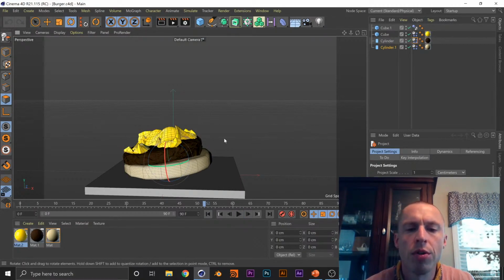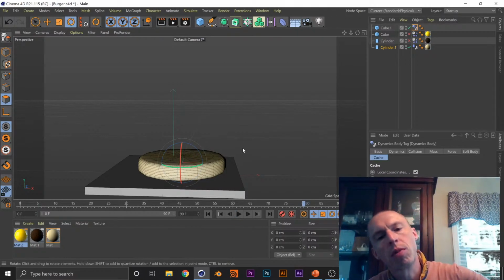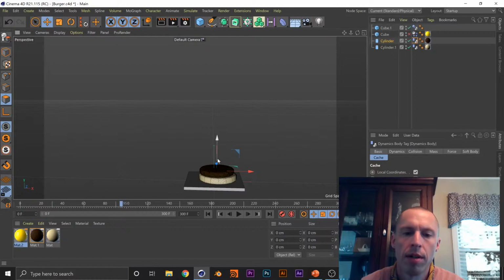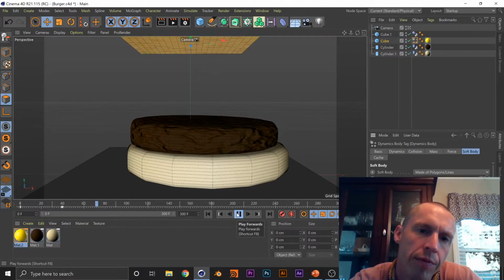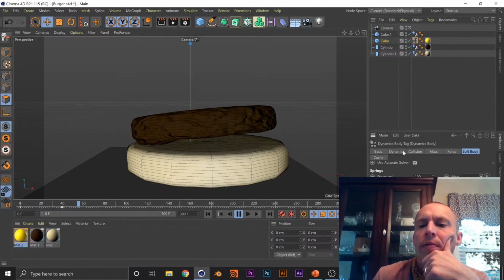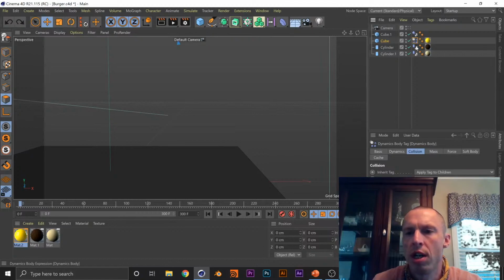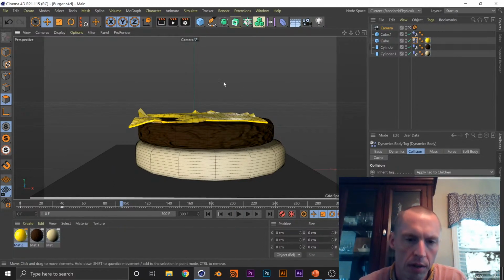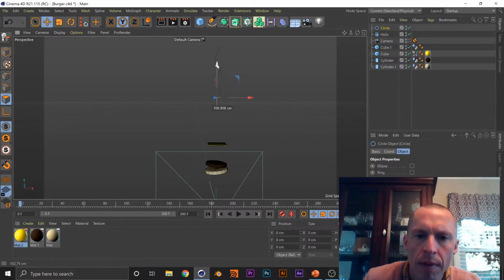MMS Media Ctr Live Stream